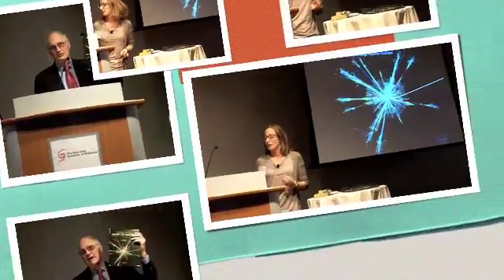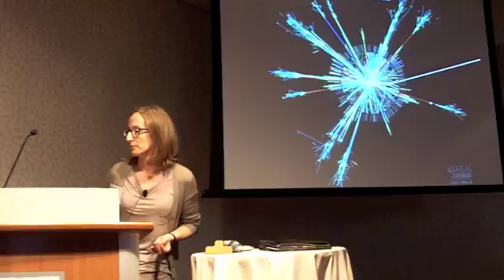Pop-Up Particle Physics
ATLAS event at the New York Academy of Science.